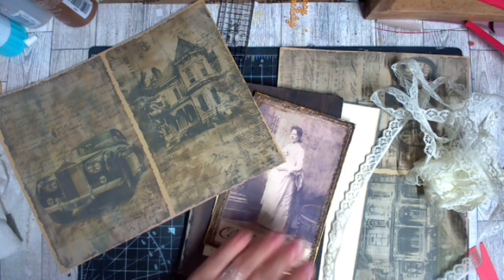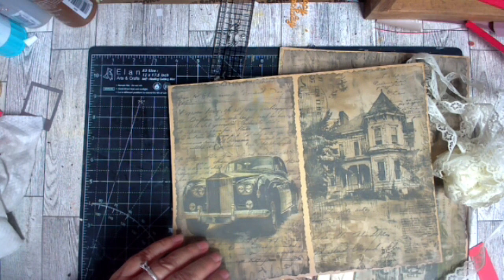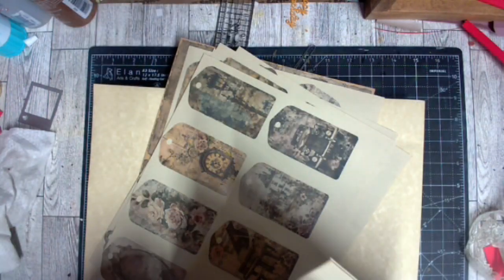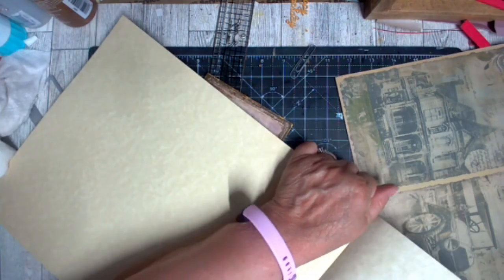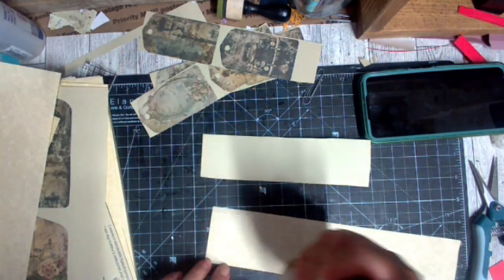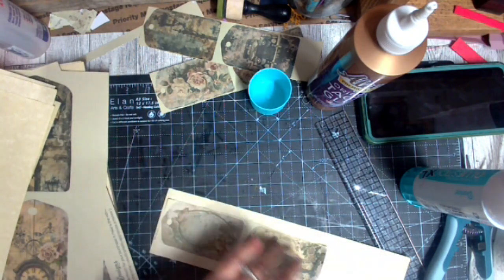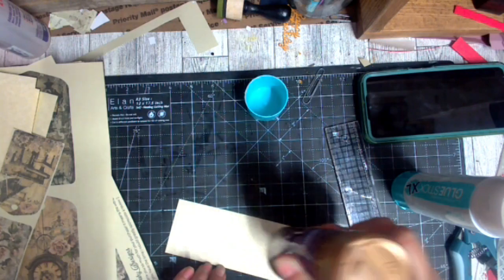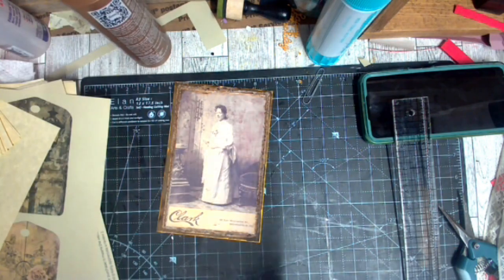Canvas Journal Part 4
In this video, we will look at the beginning of the signatures, work on printing the ephemera, and gluing a few tags together.  In the upcoming week, I would like to put the tags on piano paper.  If there aren't too many holes in the paper it should work.